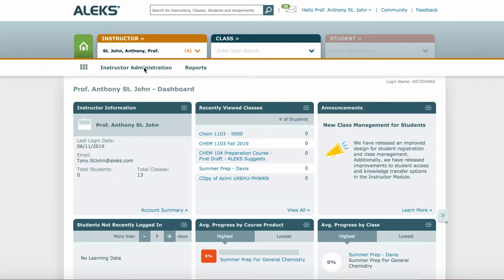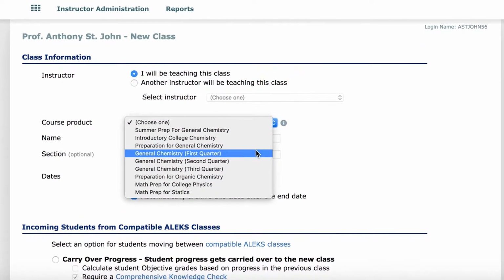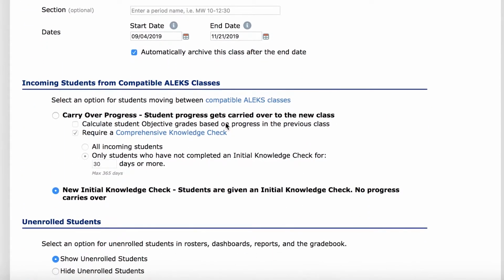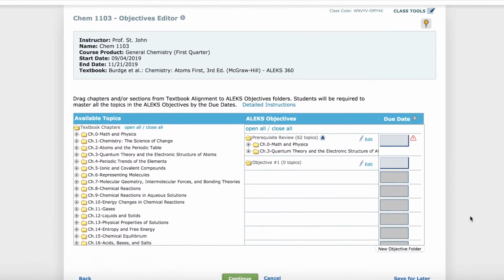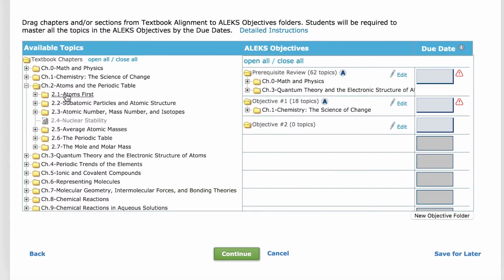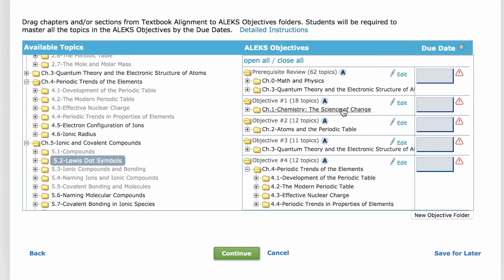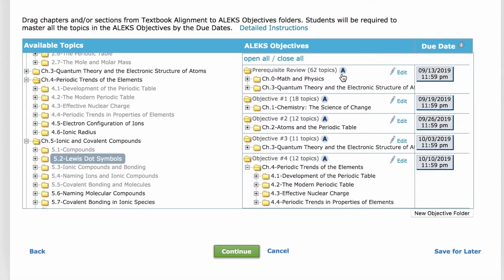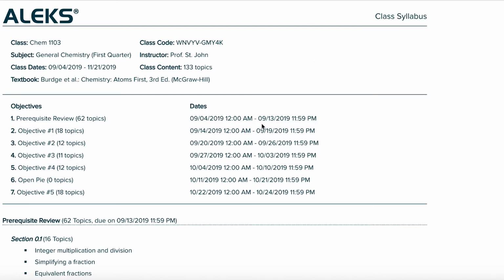ALEKS Building a Chemistry Course